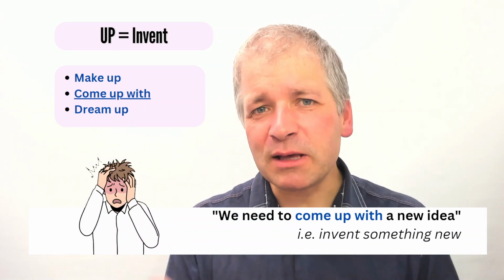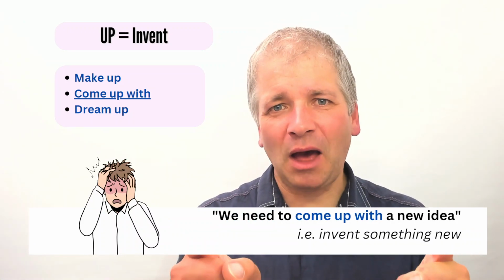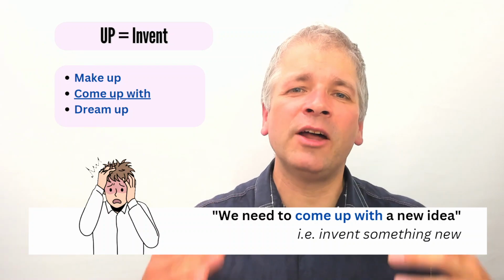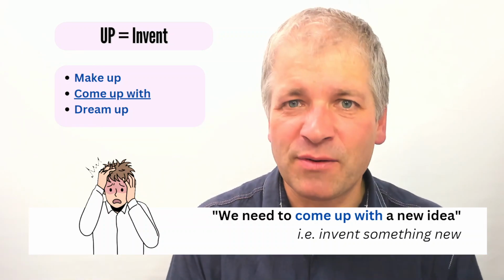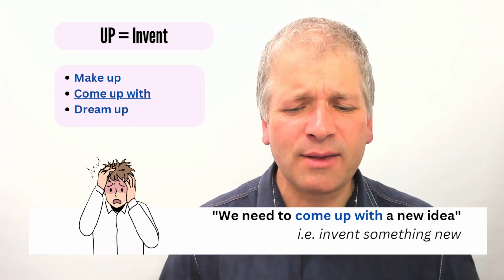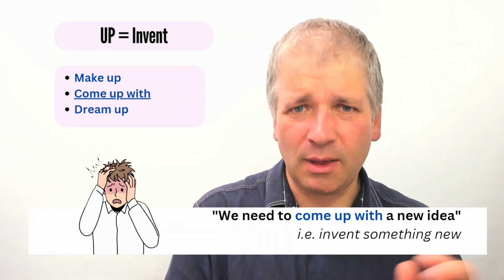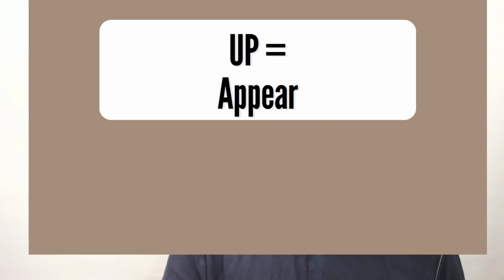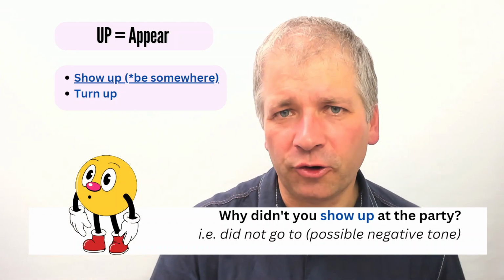Improve English Speaking Skills: Learn to use "UP" [PART 3] in Conversation English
This video explores more ways that "UP" changes meaning when combined with different words. Learning these advanced C1 English and C2 English level phrases will make your speaking sound more natural and correct.

(Make sure you watch parts 1 & 2 to learn ALL the different meanings of this incredibly complex word!)

If you wish to speak Advanced English, learning the language taught in this English lesson correctly will help you to convince your listener that you are an advanced speaker of English.

So, if you want to make a good impression on an IELTS examiner, a university English tutor, or if you just want to speak English as well as a C1 English or C2 English speaker, watch this video, and then watch it again and again!!

The lesson is useful for anyone who wants to learn English, but it is particularly useful if you are at B2 English, C1 English or C2 English level - or if you are studying for IELTS 5, IELTS 6, IELTS 7, IELTS 8 or IELTS 9.

I am a university lecturer in English language, and speak with a native accent.

I would LOVE to help you more with your English! Here is a link to my Advanced English Grammar course (perfect for C1/C2 level learners to improve further)